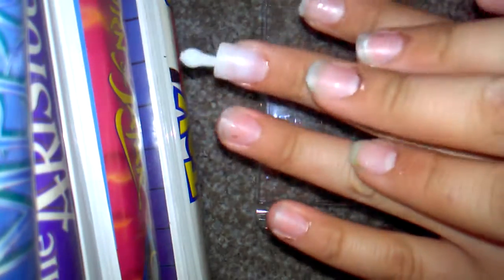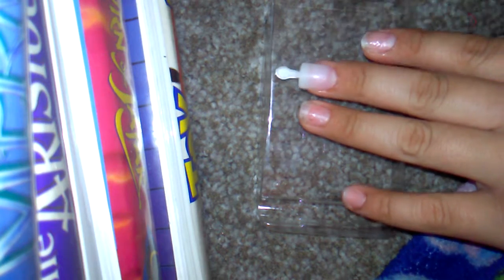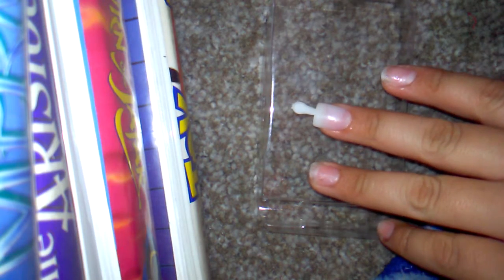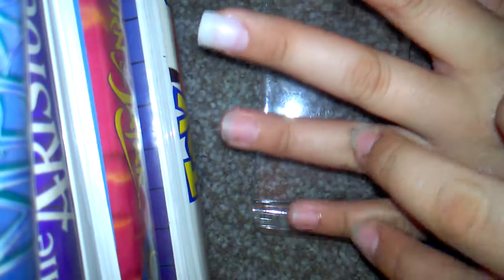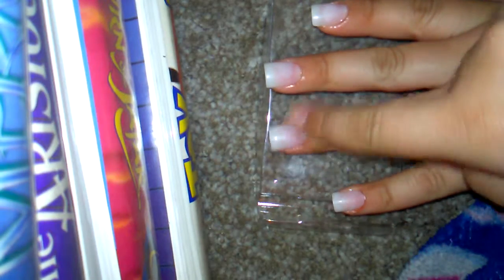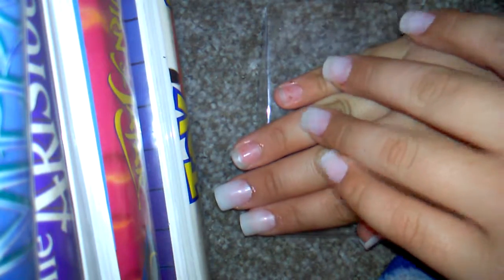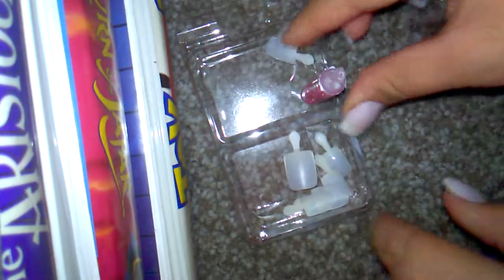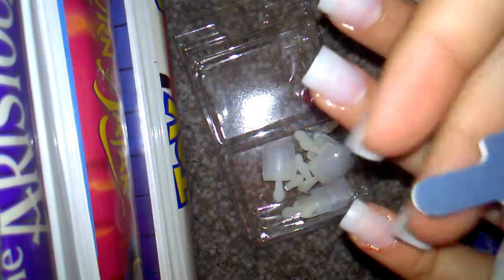Poting nail on 💅....(vlogmas day 4)